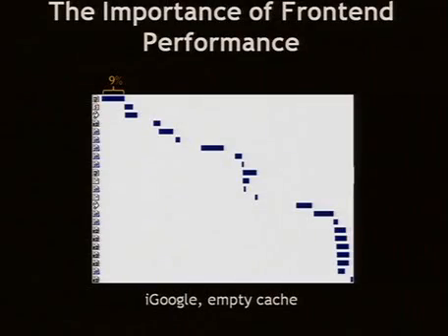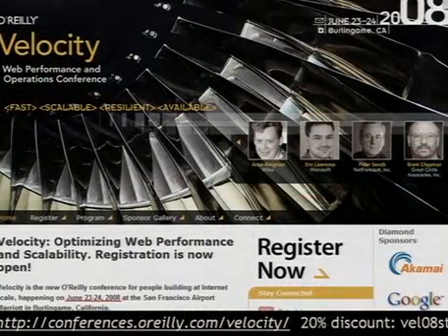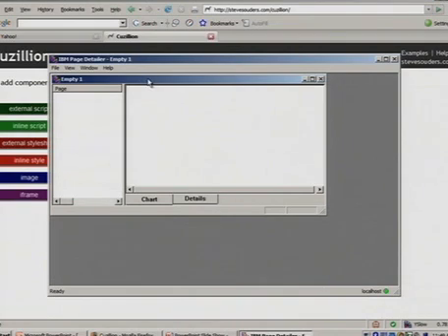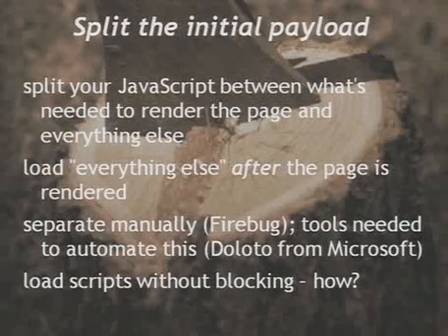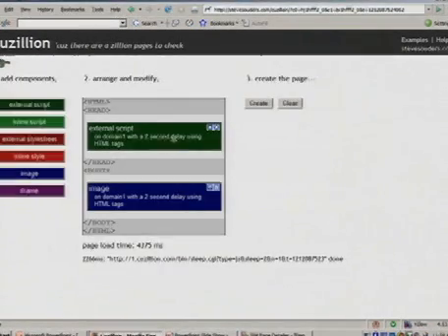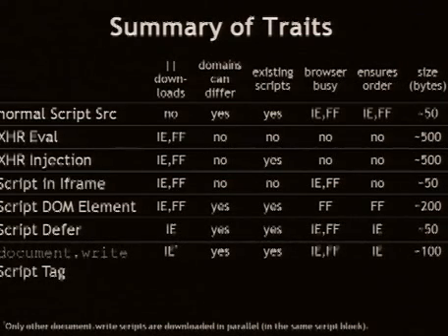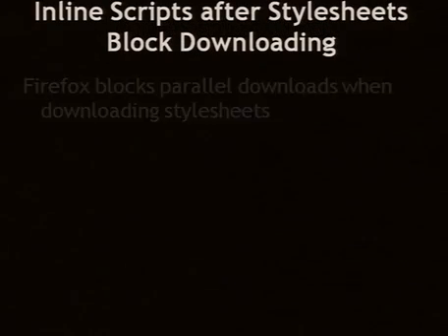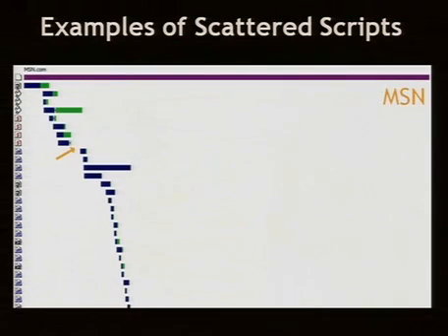Google I/O 2008 - Even Faster Websites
Even Faster Web Sites
Steve Souders (Google)

Steve's book High Performance Web Sites describes the 14 best practices he developed while working as the Chief Performance Yahoo!. YSlow, the Firebug extension he created, codified those best practices. Now working at Google, Steve discusses the next set of best practices he's discovered, including the impact of iframes and where to place (and where not to place) inline script blocks.